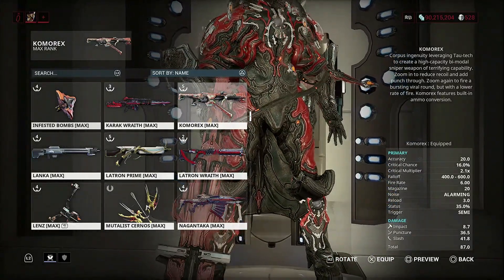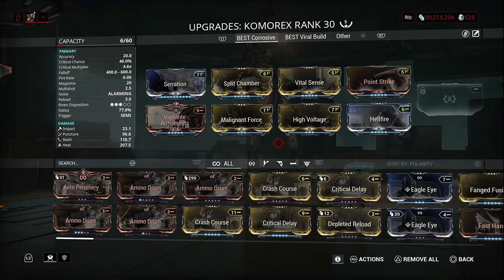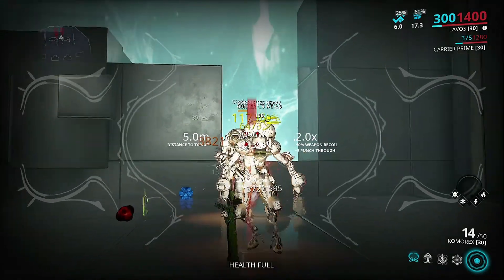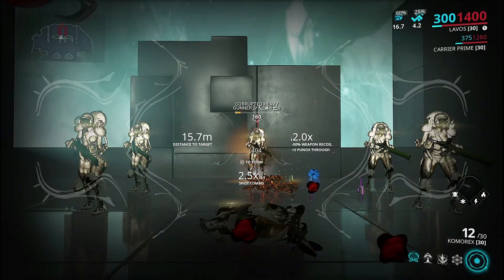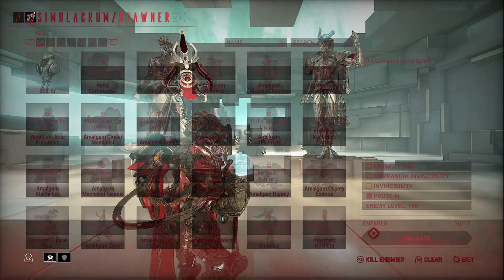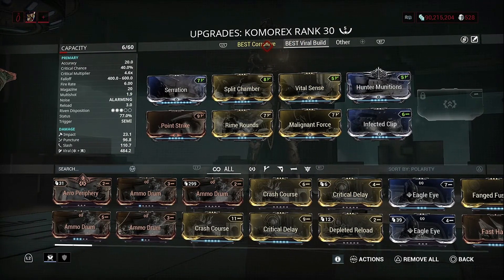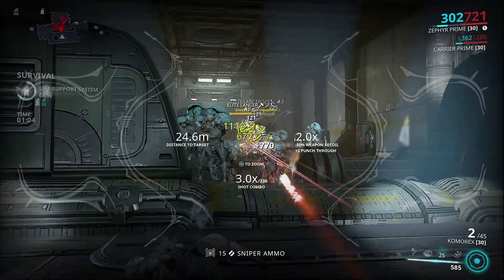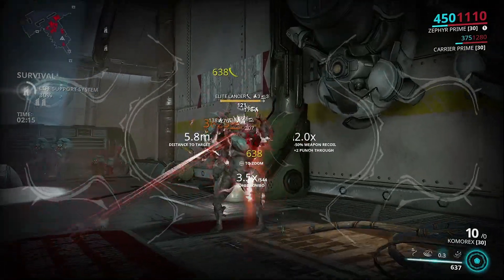Warframe- Komorex Build 2021 [5 forma] Insane Damage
warframe komorex insanebuilds Watch in Full HD!